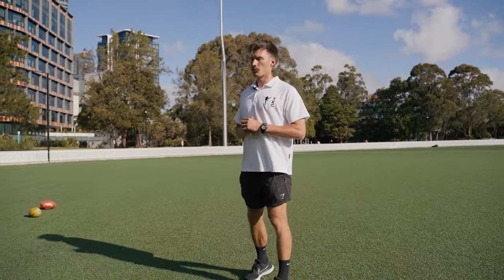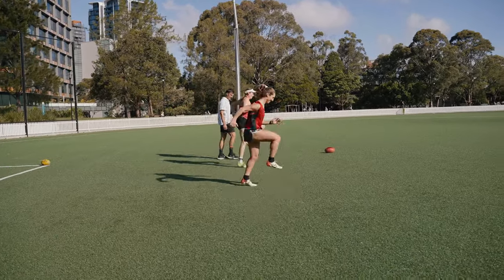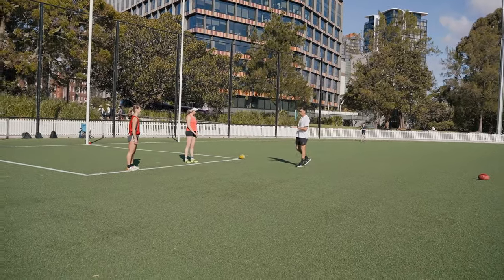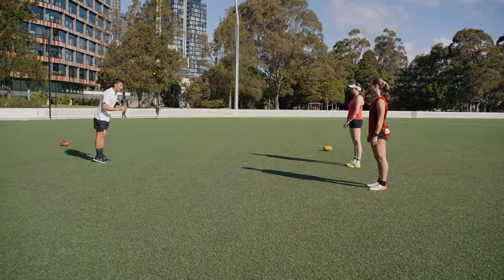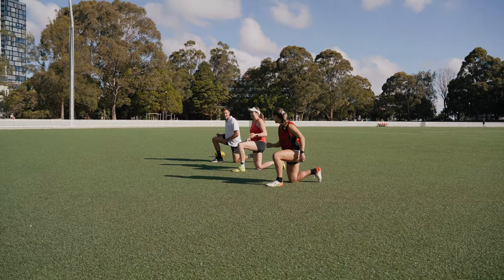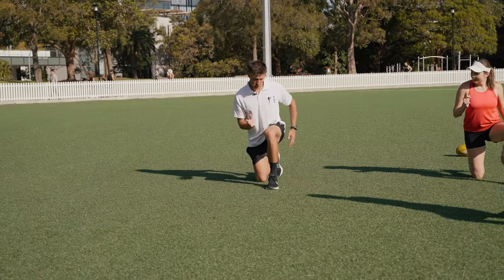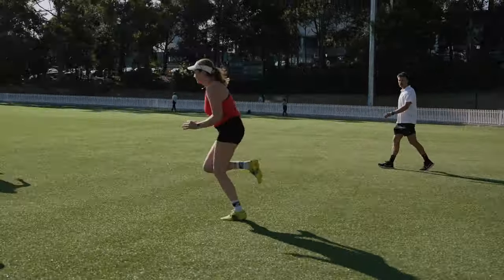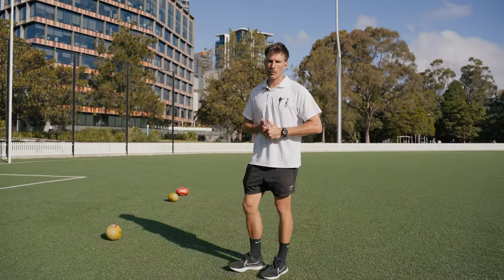How To Run Faster For Footy 👟 AFL Sprinting Drills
In this video I take you through a speed training session to help you run faster. These are drills I learned during my time in American football training alongside some of the best Wide Receivers currently in the NFL.

Thanks,
Josh
-TKC